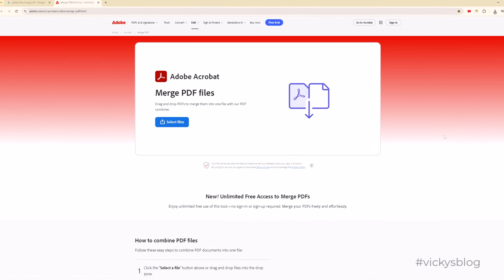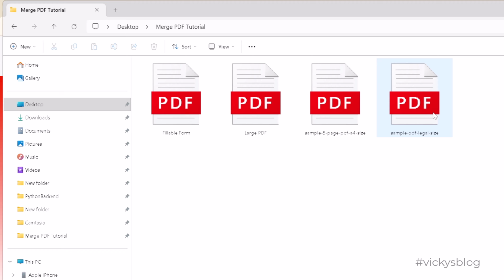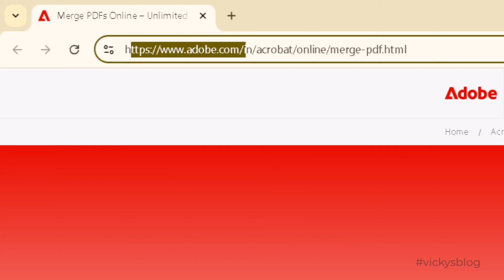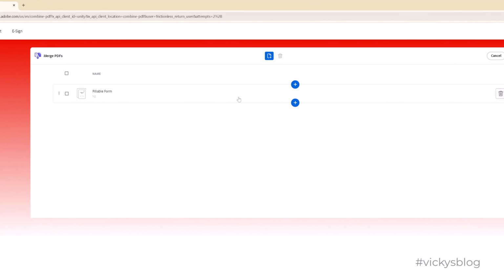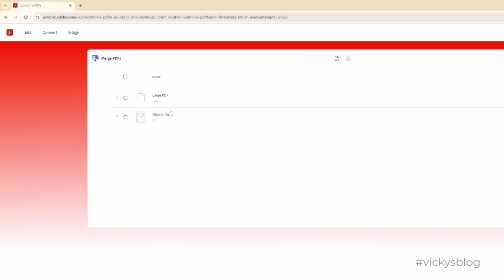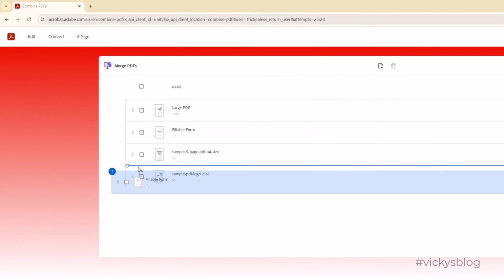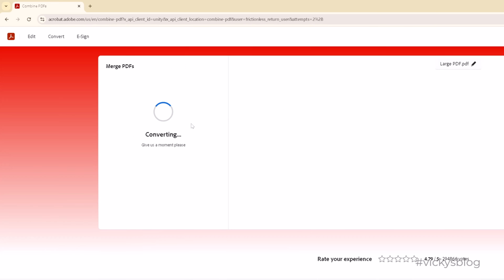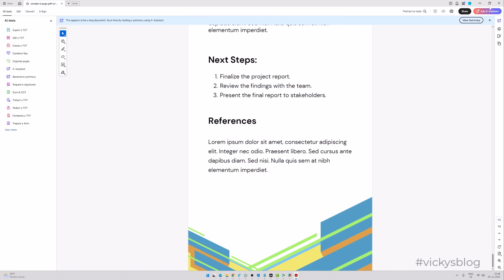Merge Multiple PDFs into ONE File Like a PRO! 100% Free | No Watermark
In this video, I'll show you one of the most powerful and underrated techniques to grow your YouTube channel in 2025. Whether you're a beginner or an experienced creator, this tip can boost your views, subscribers, and engagement fast!